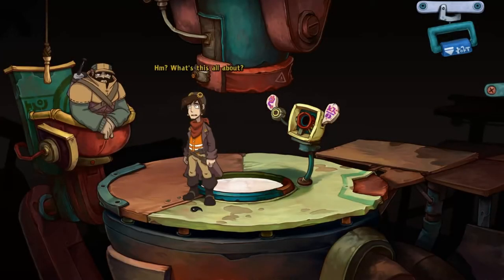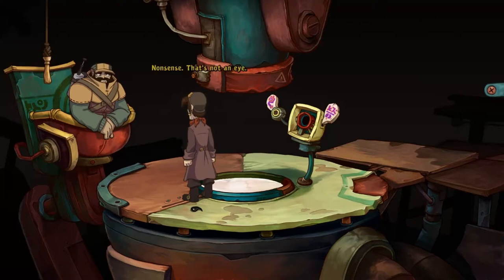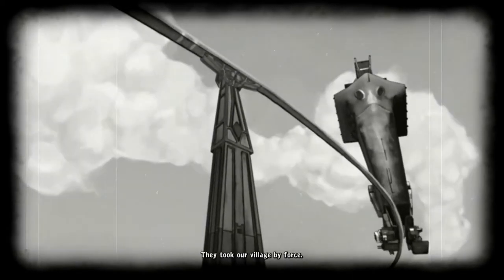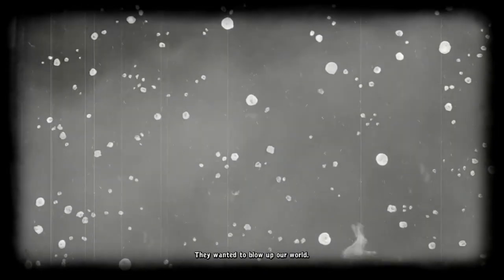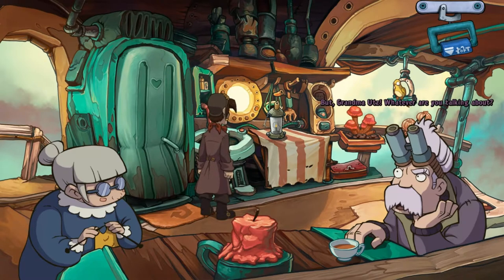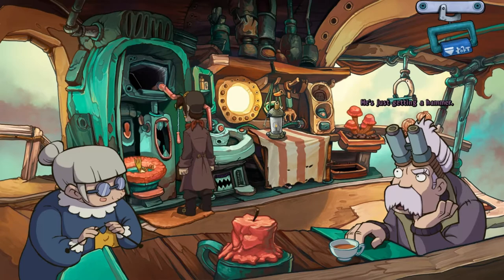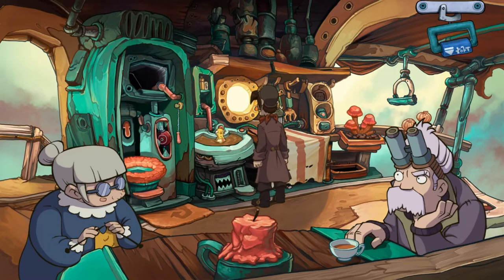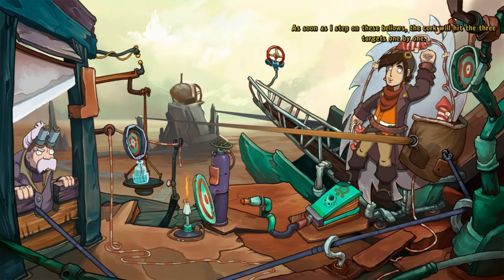Gordoth sows Chaos on Deponia - Episode 1 - Reintroduction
We are back at it again, and Rufus has not changed, not one bit, or, at least so it appears.